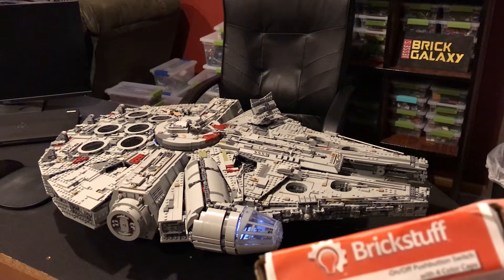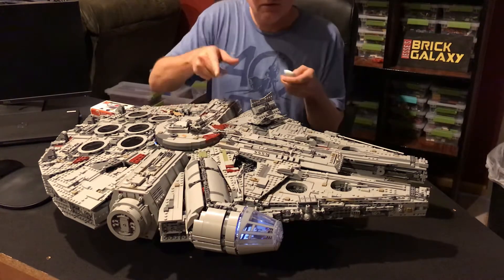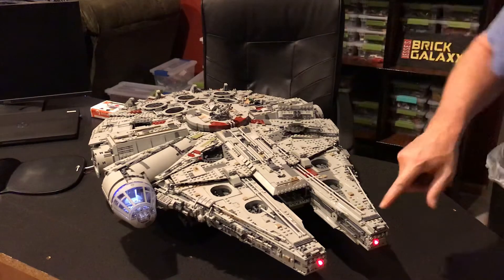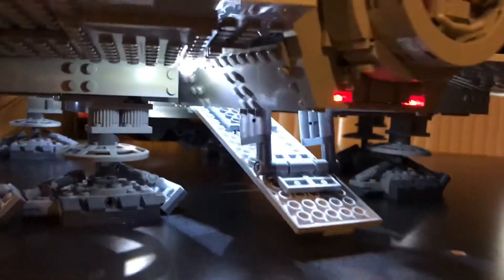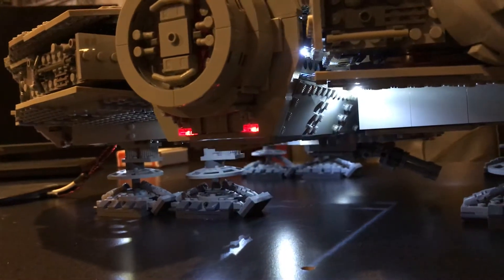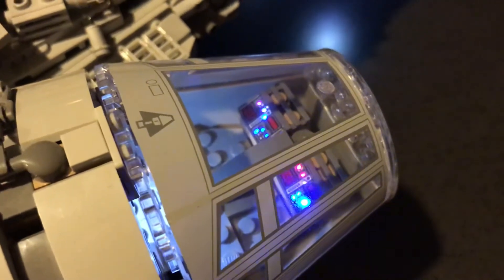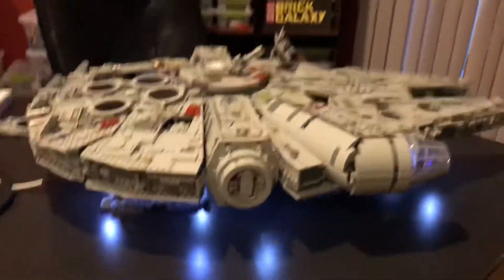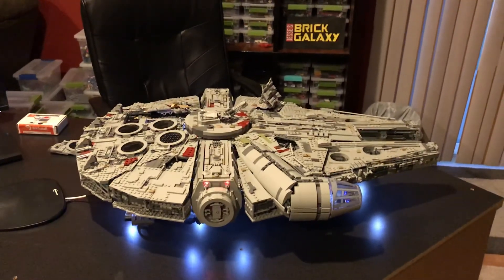New Brickstuff light and sound kit Review on the UCS Millennium Falcon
Upgraded kit from IR to RF remote. Hyper drive lights in sync with engine sounds. New lights and patterns exterior and interior control panels. And automated boarding ramp!!